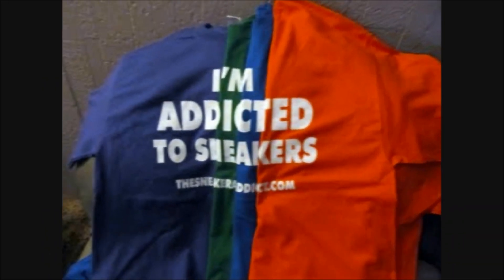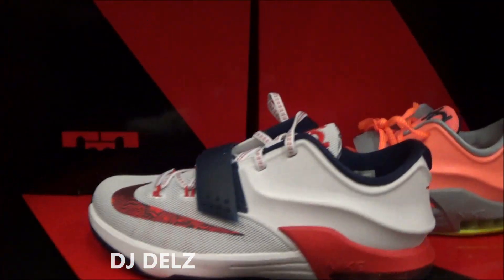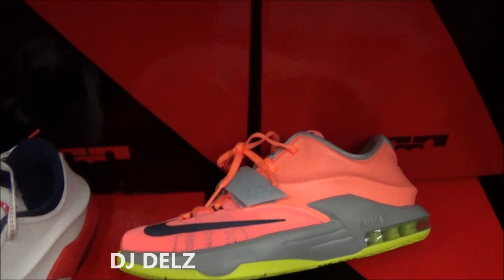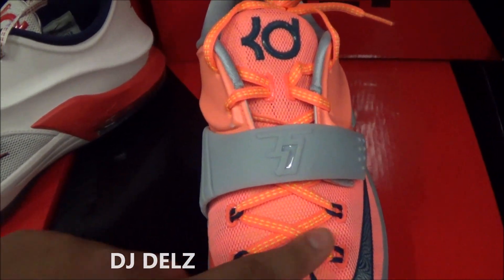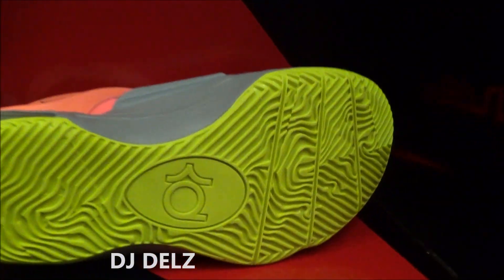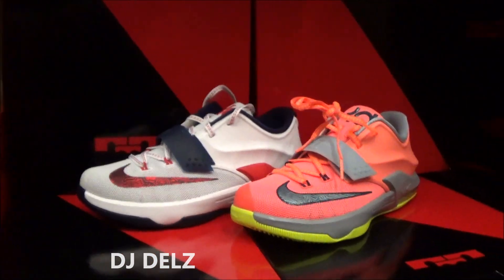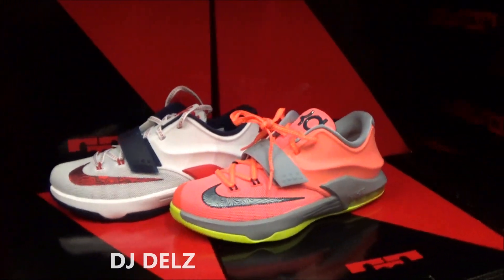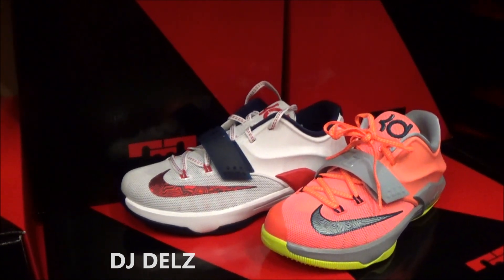Nike KD 7 DMV 35K GS Sneaker Review With Dj Delz